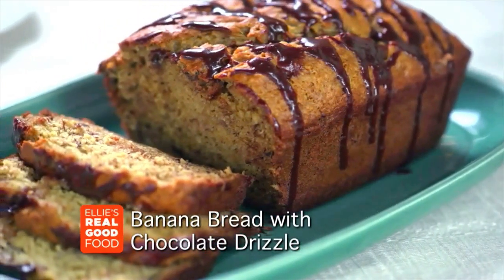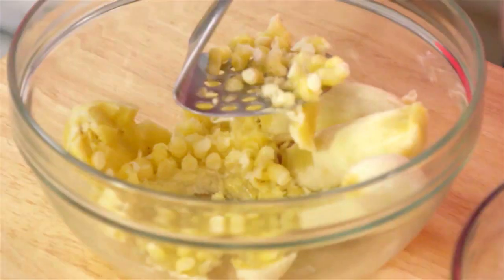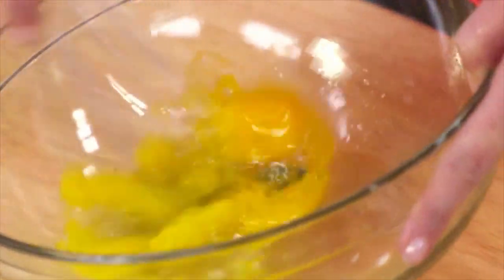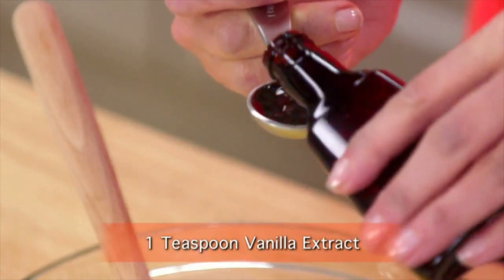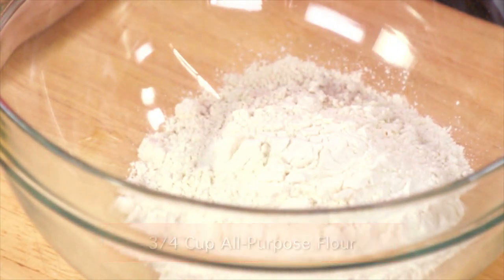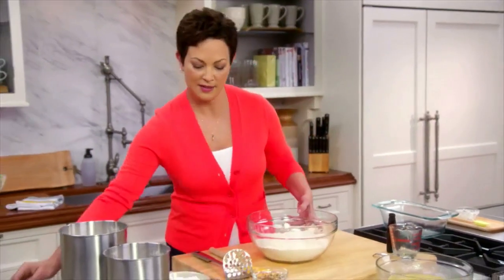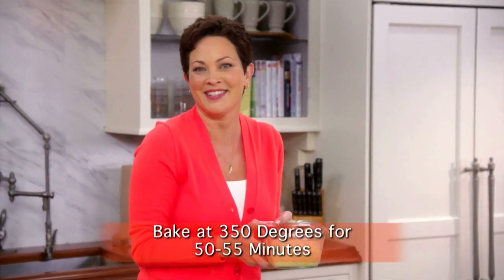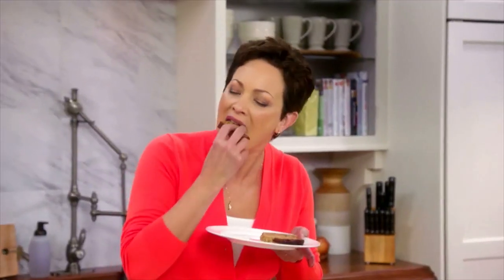Banana Bread with Chocolate Drizzle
This decadently moist, delightfully sweet cake is made with whole-grain flour and much less added sugar than what’s called for in typical banana bread recipes, giving you all the dessert satisfaction you crave, in a more healthful way. Be sure to use very ripe bananas, which contribute significant sweetness.